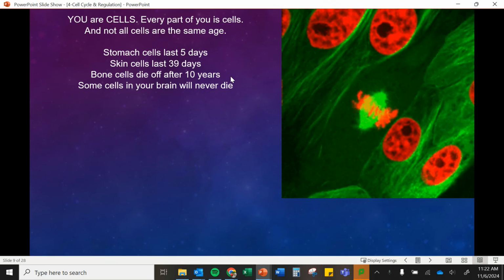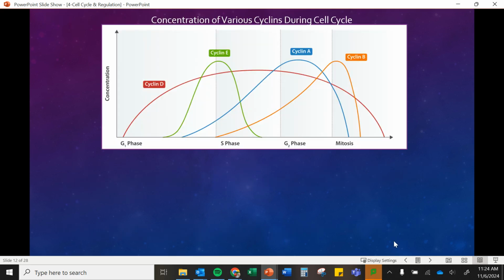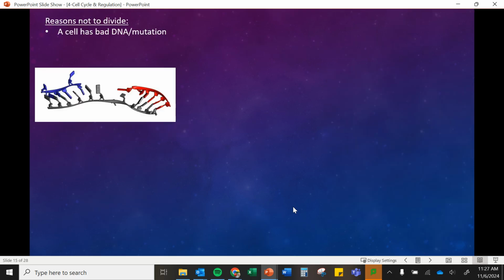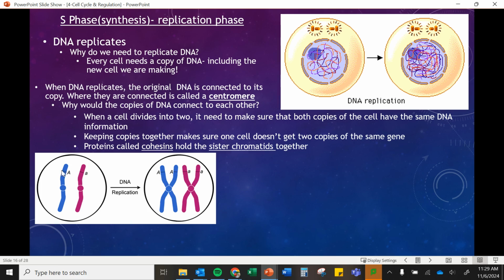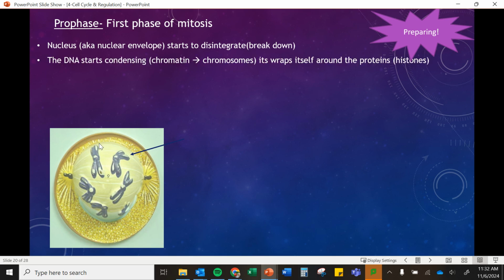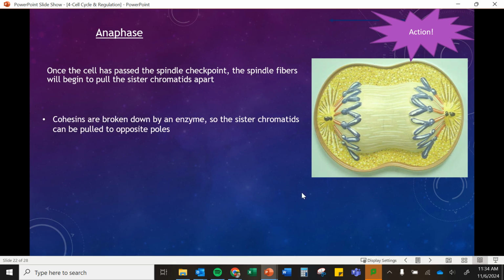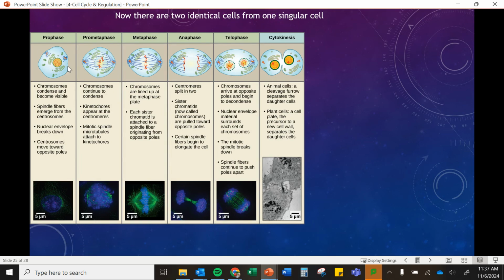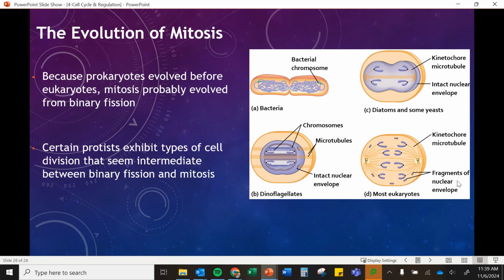Cell Cycle and Regulation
AP Biology Unit 4.6 Cell Cycle and 4.7 Cell Cycle Regulation